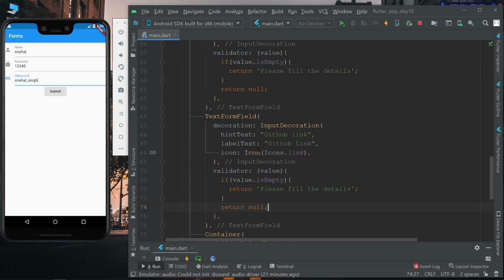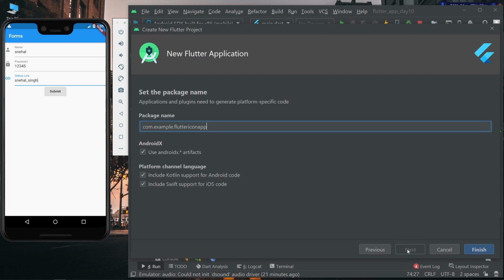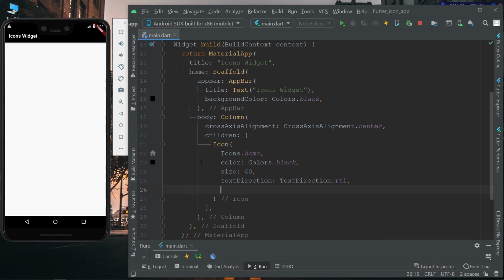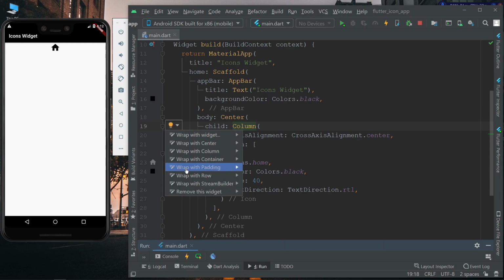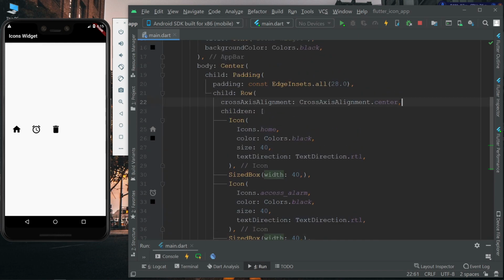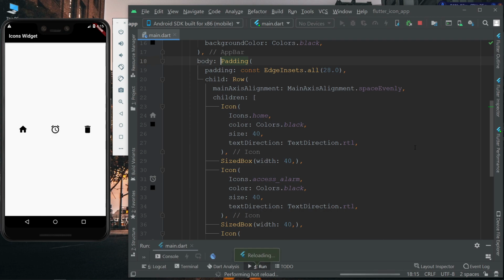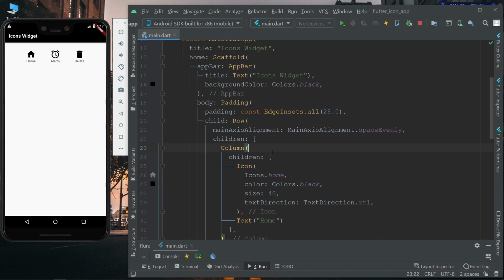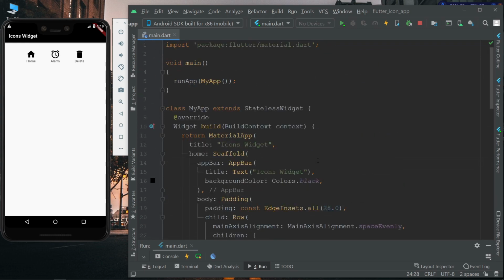Day-12 30DaysOfFlutter | Icons | Code Warriors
Hey comrades!
DAY 12 of 30 days of Flutter is live. 🤩
'' If you don't design your own life plan, chances are you'll fall into someone else's plan. And guess what they have planned for you? Not much. '' ⭐
- Jim Rohn
Code Warriors is working with Icons in this Flutter Development challenge of 30 days.
Do you consider yourself a constant person?
There are 3 ways to step into the challenge and make the best out of it.
i) Take the challenge
ii) Understand the terminologies used
iii) Start practicing the codes
Do watch out our session and don't forget to write a summary in your own words in the comment section. ⬇️
Join us on October 12'2020 for our session on Icons 🤩